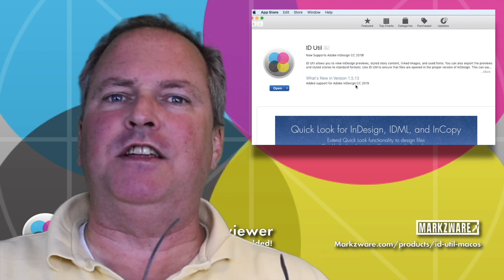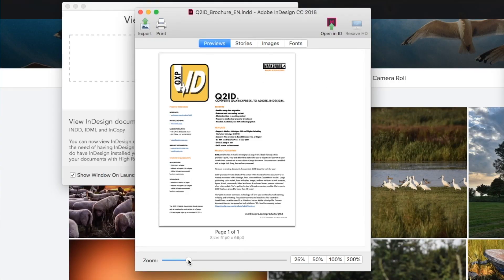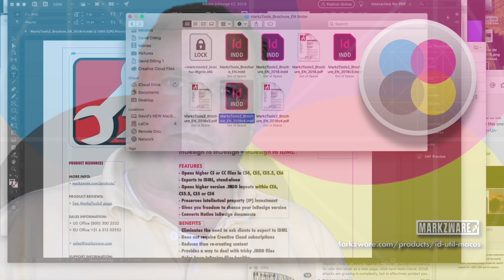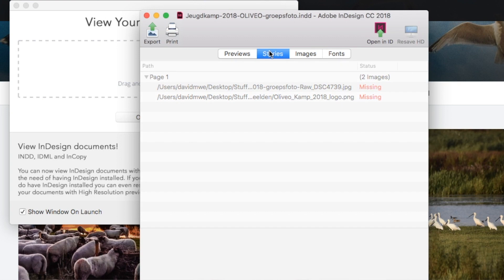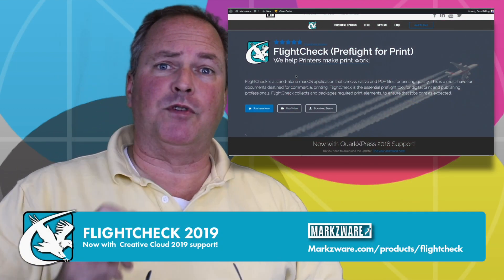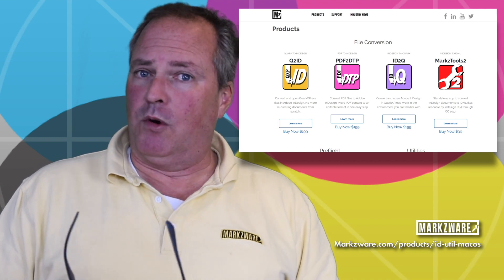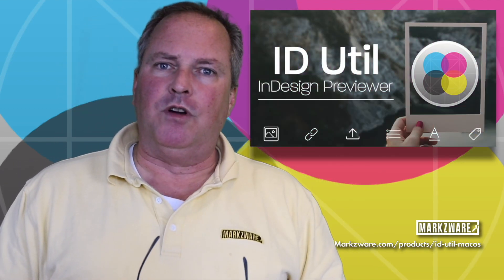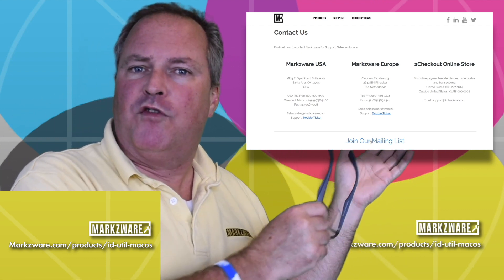ID Util InDesign Previewer CC2019 download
ID Util InDesign previewer for your CC2019 download and other Adobe application versions. Preview InDesign files for FREE, with Markzware ID Util with CC 2019 support for InDesign .INDD files and more. Preview and export InCopy, IDML, and InDesign files with ID Util.

You can download ID Util for free on the Apple App Store for MacOS:

“ID Util is a FREE standalone macOS application that allows you to view InDesign previews, styled story content, linked images, and used fonts. You can also export the previews and styled stories to standard formats. Use ID Util to ensure that files are opened in the proper version of InDesign.” Now with Creative Cloud CC 2019 support for InDesign!

This free InDesign previewer also gets you some preflight information on your files, like used fonts and used images. It even exports the text stories, stylized as RTF or HTML, wow!

Note: Markzware's stand-alone IDMarkz app replaces ID Util and allows users to open InDesign in QuarkXPress, Affinity Publisher, older InDesign versions & more: